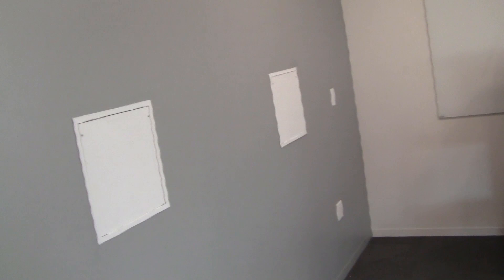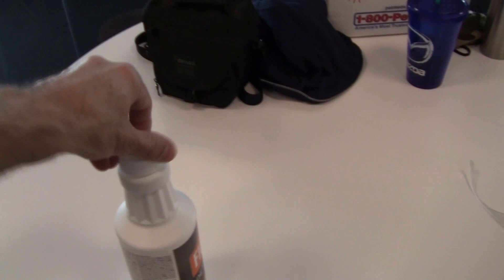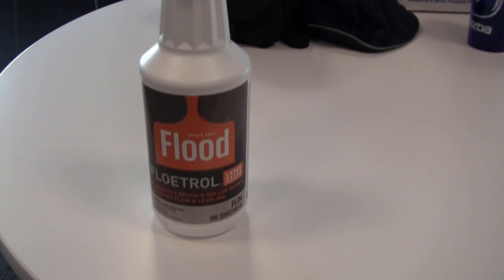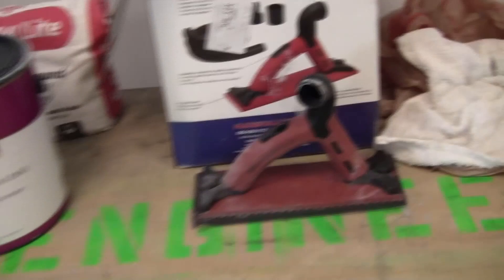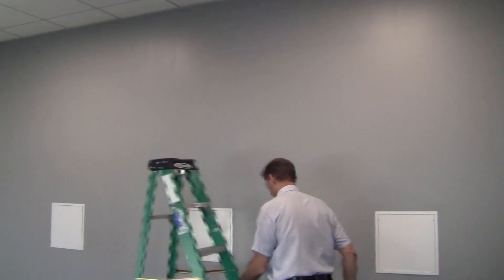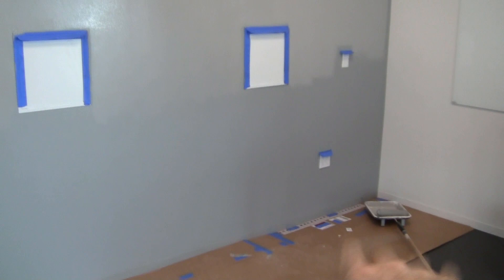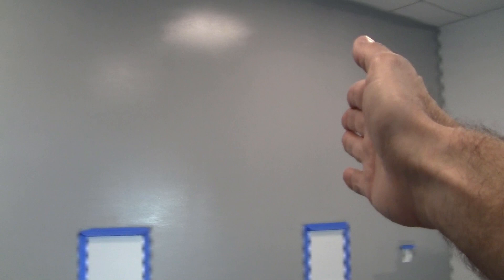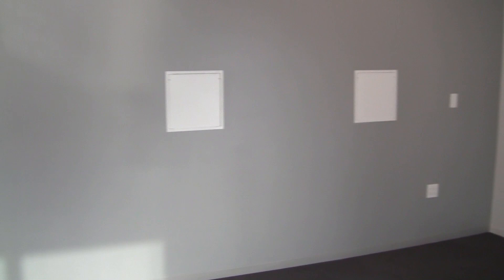How to Paint Walls without Leaving Roller Marks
HOW to Elminate and STOP Brush and Roller Marks using Fleotrol Paint Extender, . We show you how to paint walls to prevent shawdow (Holiday), marks.  This paint in the video was Behr Premium Plus which is a Paint and Primer in one with an Eggshell finish.

Timecodes
0:00 Intro
2:17 Light Sanding with 220 Grit
2:37 Add in Fleotrol and get Setup for Painting
5:20 Start Painting
6:49 Just Finished Painting, Wall still Wet Discussion
8:15 Paint Brush Tip using Fleotrol
9:57 Paint is Dry and Final Results Revealed
11:49 Final Recommendations